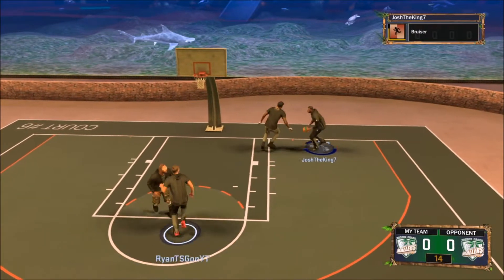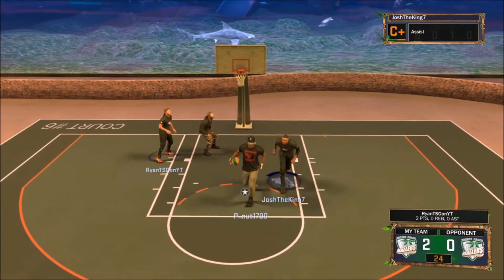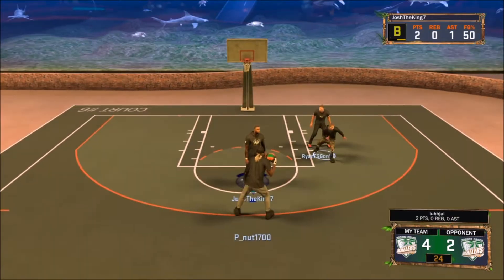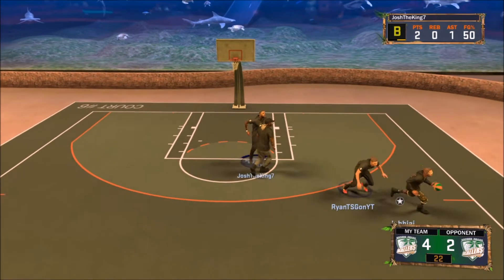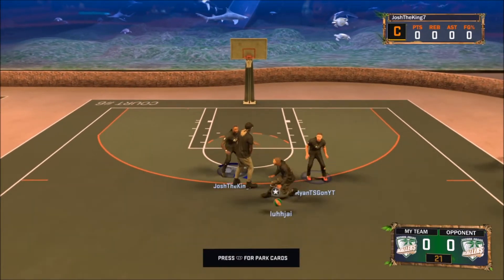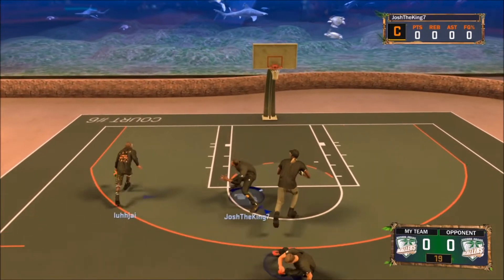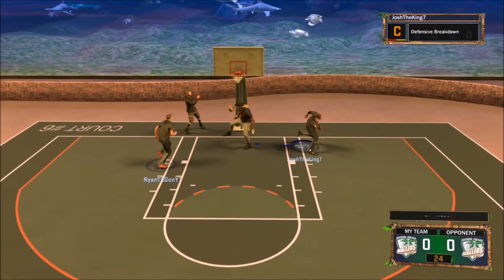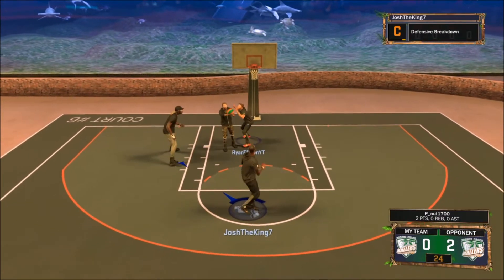KYLE KORVER & JOSH SMITH AT THE PARK! THROWBACK HAWKS DYNAMIC DUO! NBA2K17 MyPark Gameplay!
Add me on PSN: JoshTheKing7